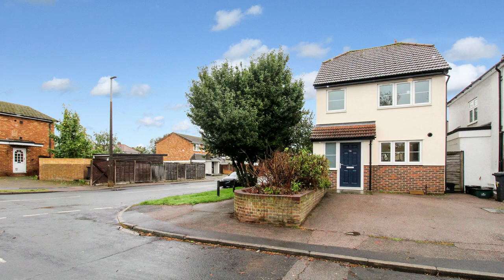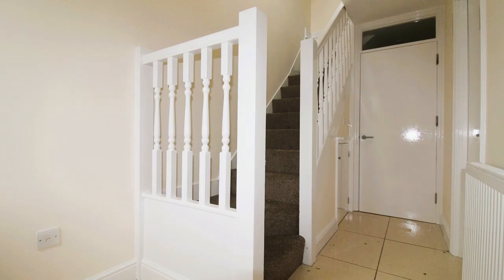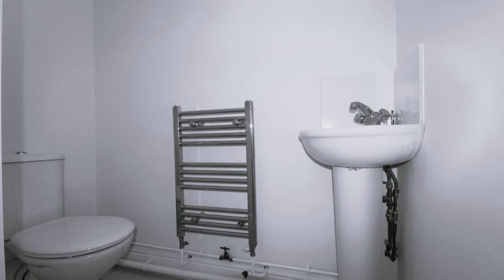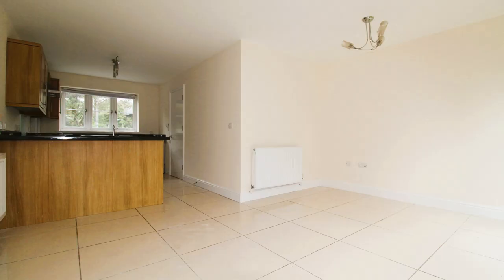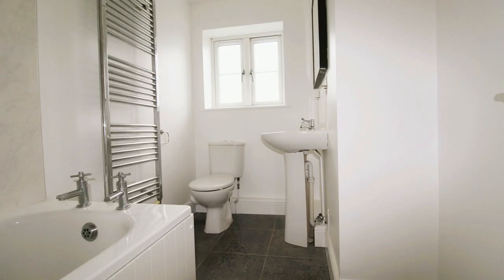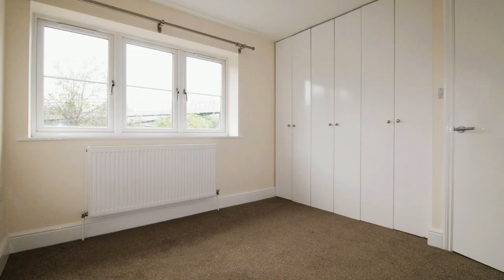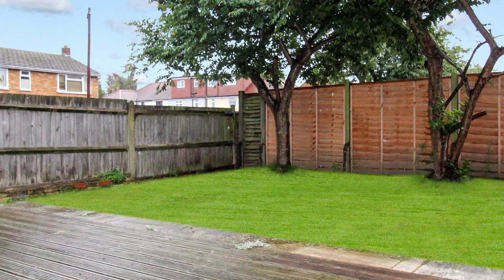Two Bedroom Detached House - Cheshunt - To Let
HUNTERS STANSTEAD ABBOTTS are pleased to present this TWO DOUBLE BEDROOM DETACHED HOUSE in a very convenient location CLOSE TO THE A10. Living Room with Open plan Kitchen. Downstairs Cloakroom. Driveway and Rear Garden.

LEGISLATION UPDATE FOR LANDLORDS

Did you know that there are around 168 pieces of legislation that a landlord must be compliant with to rent their properties within the law?

We recommend that you always refer to the Gov website for updates to ensure you are operating in a safe and compliant manner.